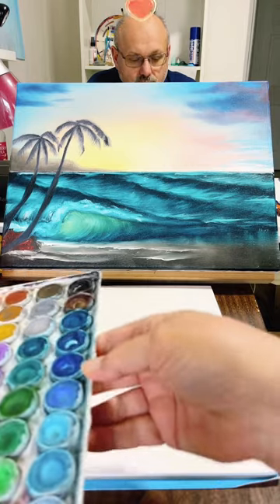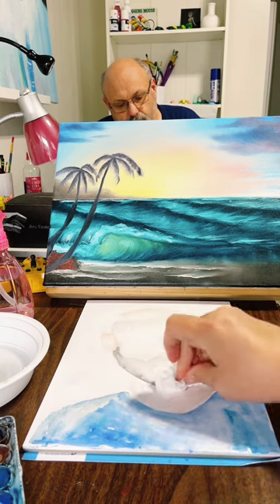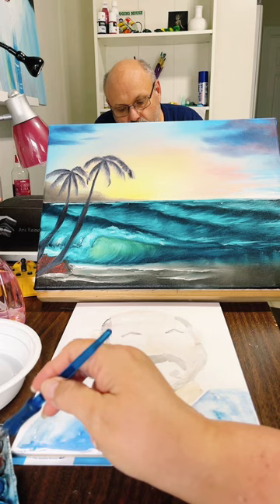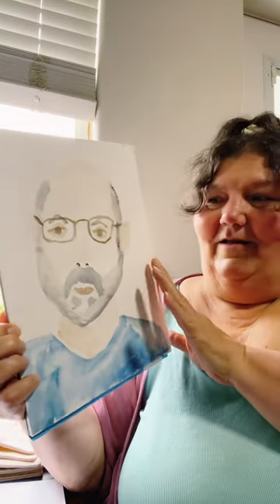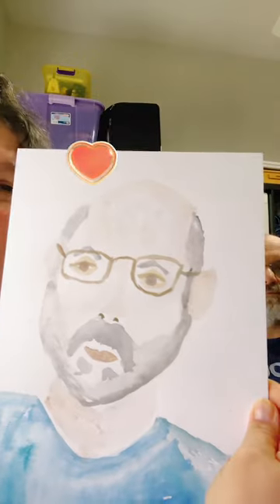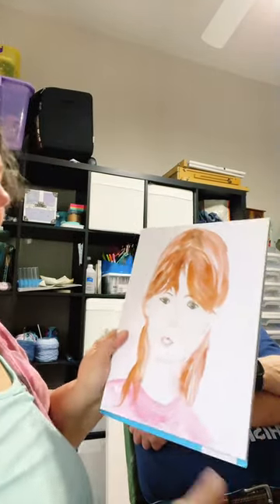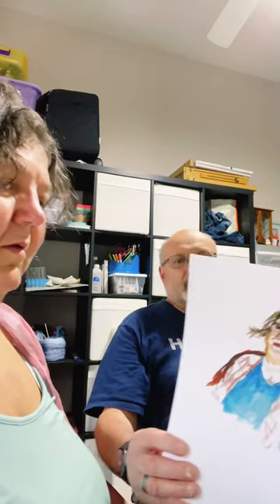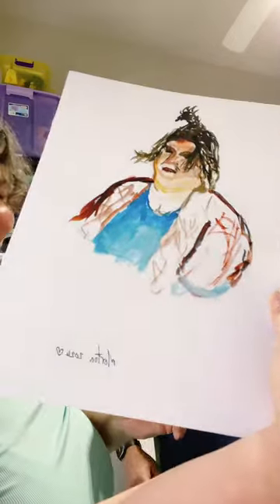We painted each other’s portraits!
Watercolor portraits done of each other, big reveals & some tears!